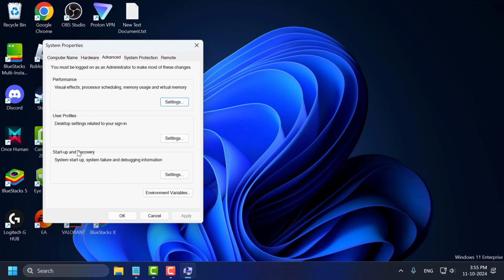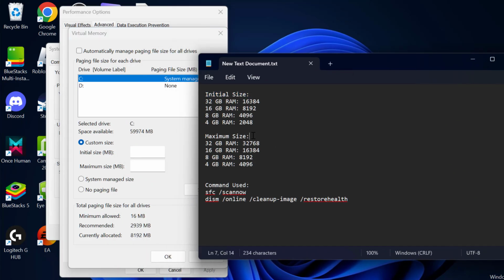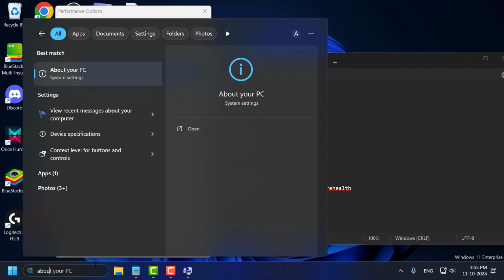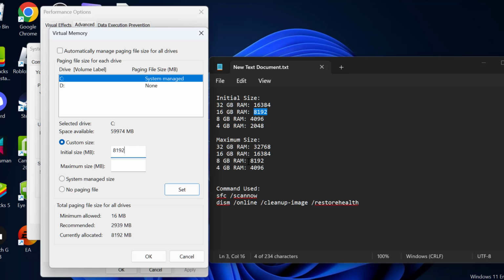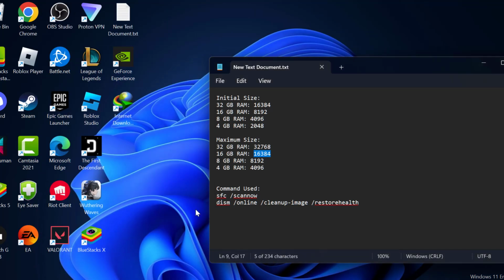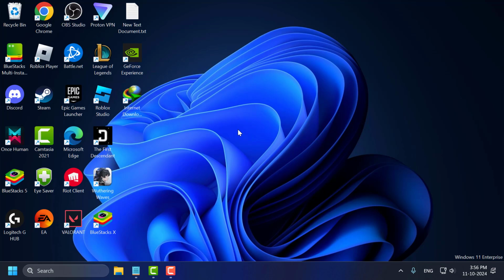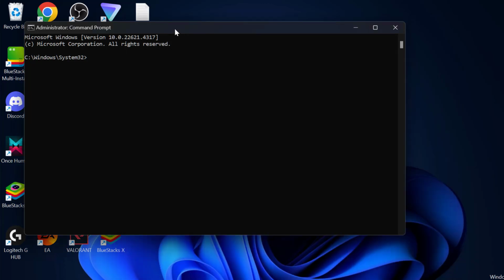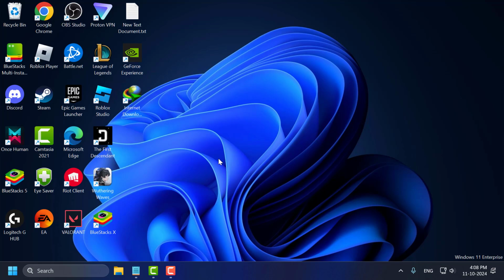How to Fix the Instruction at 0x00000 Referenced Memory at 0x00000. The Memory Could Not Be Read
This error typically occurs due to software conflicts, faulty RAM, or corrupted system files. To fix this, start by updating all your software and drivers, especially graphics drivers, as outdated drivers can cause memory errors. Run a memory diagnostic tool by searching for "Windows Memory Diagnostic" and restarting your computer to check for RAM issues. Additionally, run the "sfc /scannow" command in Command Prompt to scan and repair any corrupted system files. If the issue persists, consider uninstalling recently installed programs that might be causing the conflict.

Initial Size:
32 GB RAM: 16384
16 GB RAM: 8192
8 GB RAM: 4096
4 GB RAM: 2048

Maximum Size:
32 GB RAM: 32768
16 GB RAM: 16384
8 GB RAM: 8192
4 GB RAM: 4096

Command Used:
sfc /scannow

00:00 Intro
00:18 Method 1
01:47 Method 2